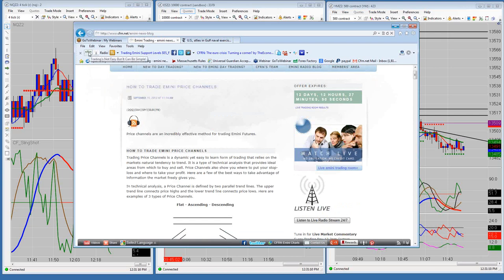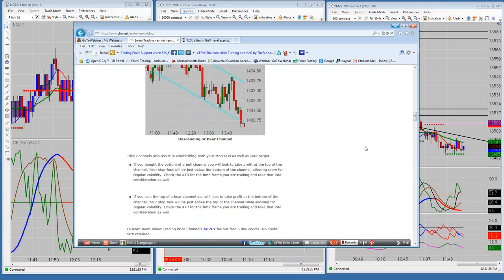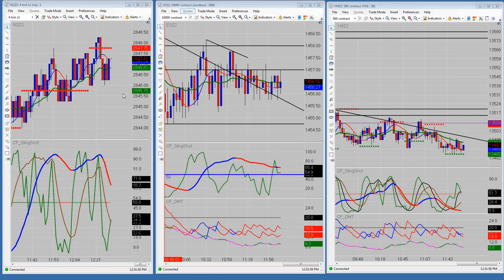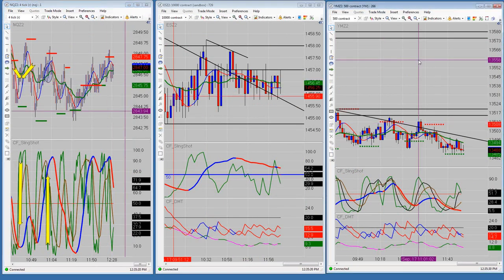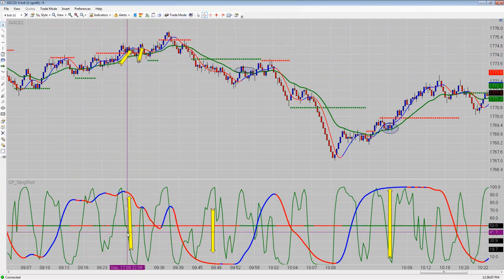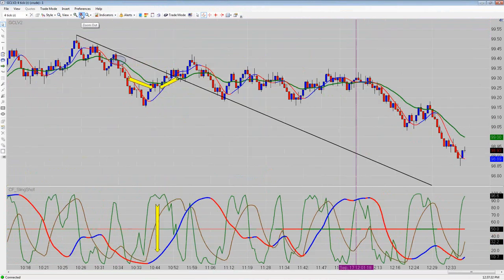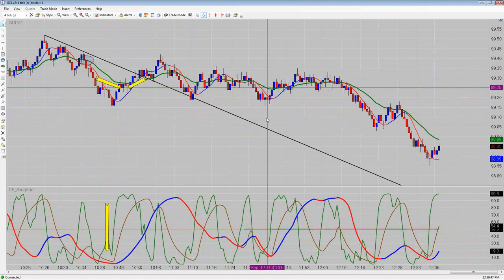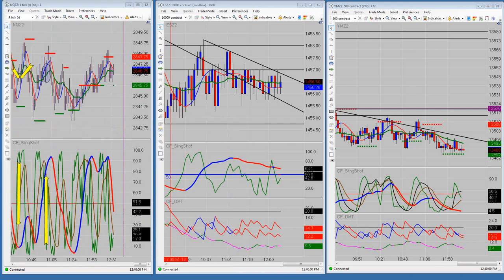Emini Live Trading CFRN 9/17/2012 NQ 3 Gold +9 Crude 3